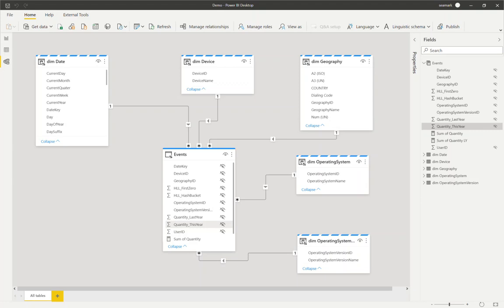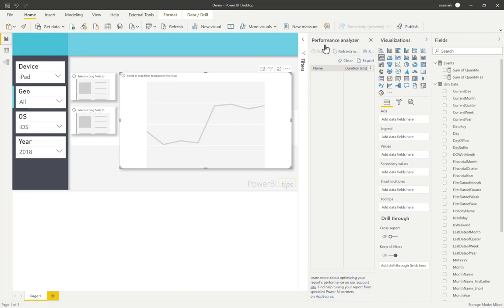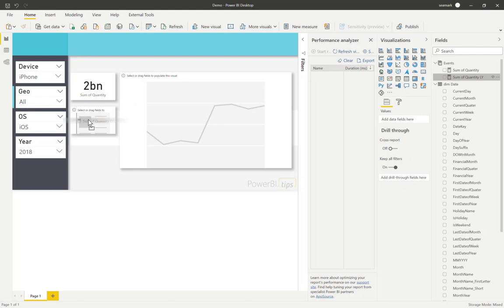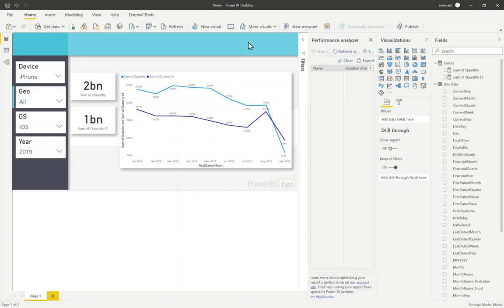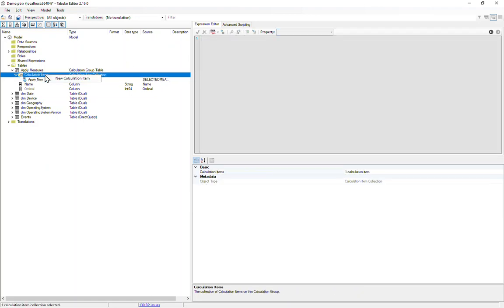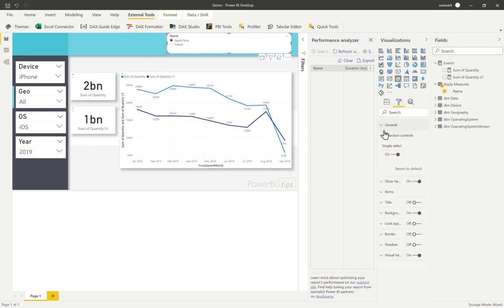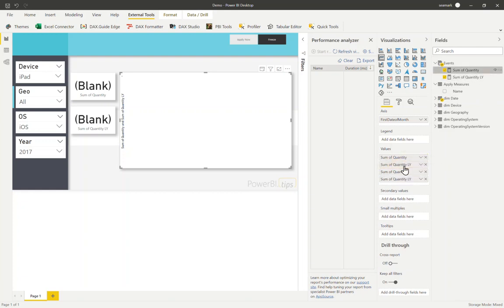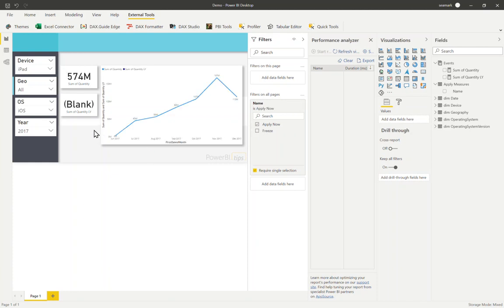How to pause or resume calculations in Power BI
How to use calculation groups to allow you to pause or resume calculations in Power BI.